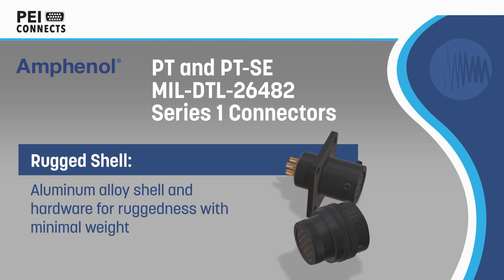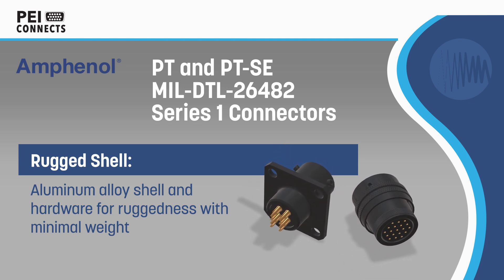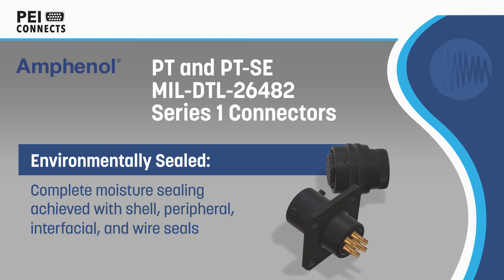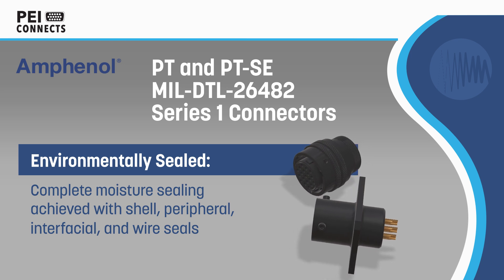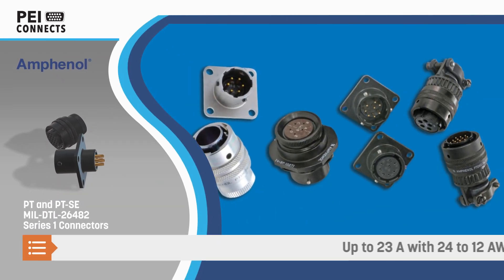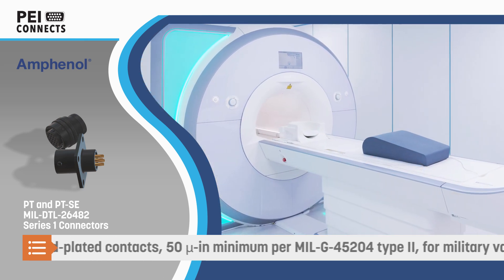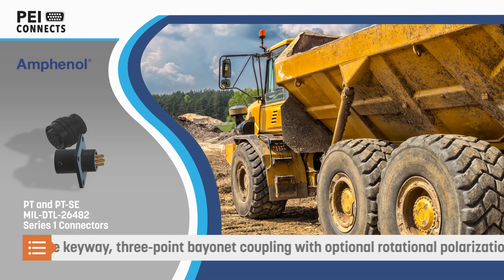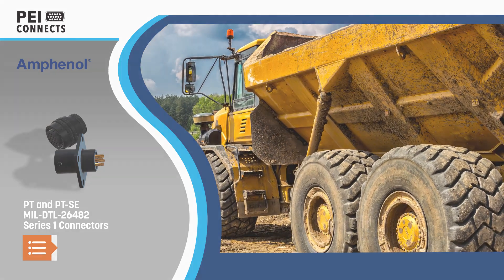Amphenol PT/PT-SE Connectors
The Amphenol PT series and PT-SE series connectors (MIL-DTL-26482 Series I) provide high-density contact arrangements in a circular shell. These circular connectors provide quick-disconnect bayonet coupling for rapid mating and unmating, and several mounting styles and shell sizes.